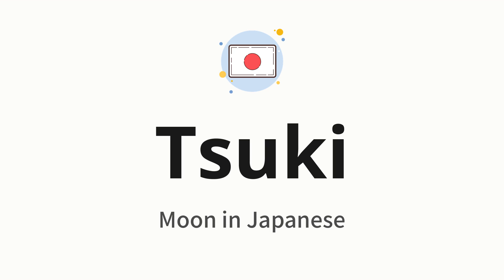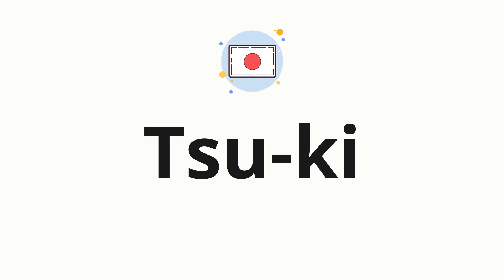How to pronounce Tsuki (Moon in Japanese)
🌍 Learn a new language now Master the pronunciation of 'Tsuki' 月 - which means : Moon in Japanese - with this quick and clear tutorial by How To Pronounce!

In this video, we'll guide you through the correct pronunciation of 'Tsuki' in Japanese, using native speaker examples and easy-to-follow phonetic breakdowns. Whether you're learning Japanese for travel, business, or just for fun, our guide will help you perfect your pronunciation in no time.